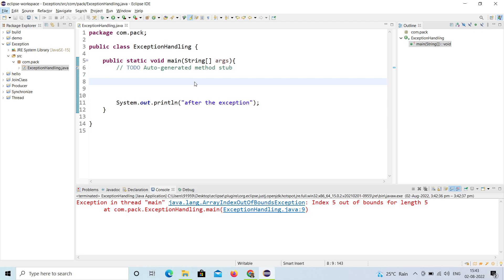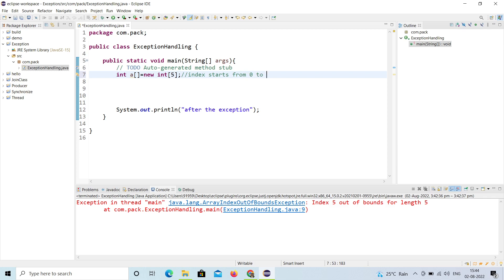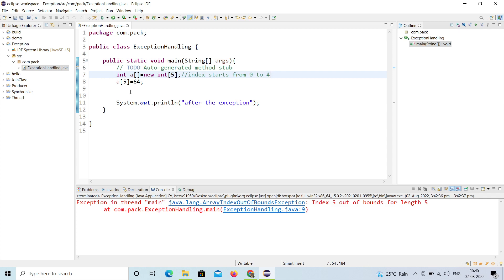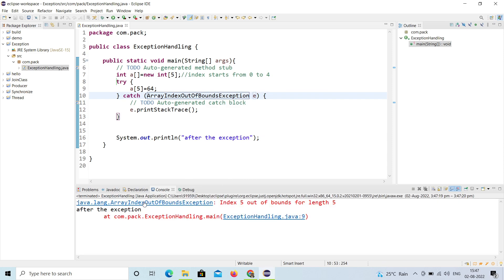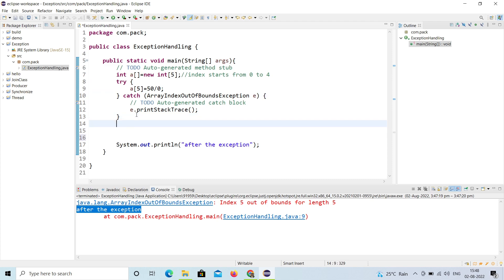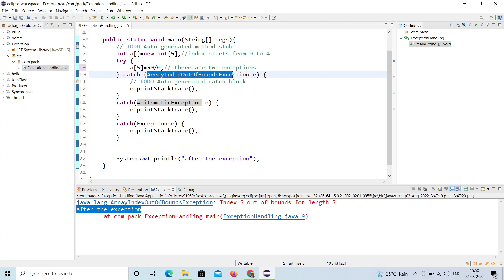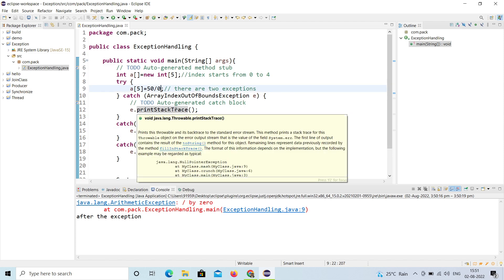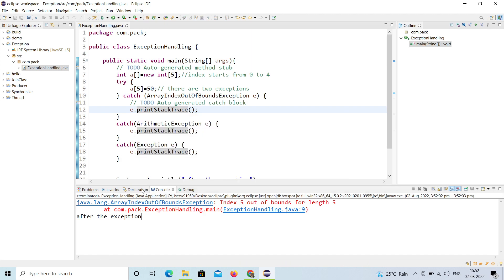Exception Handling in Java | Multiple Exception | Eclipse IDE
EXCEPTION HANDLING in JAVA PROGRAMMING using Eclipse IDE.

We use multiple catch. How to use multiple catches.